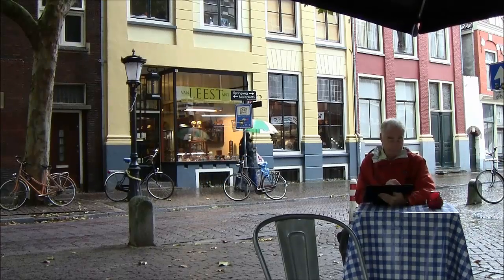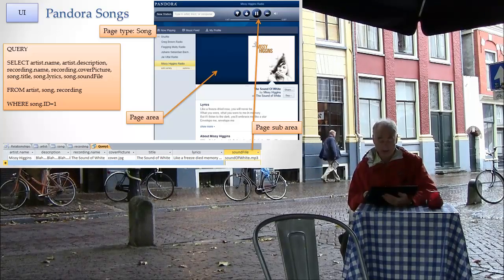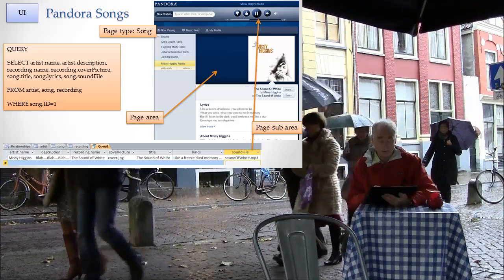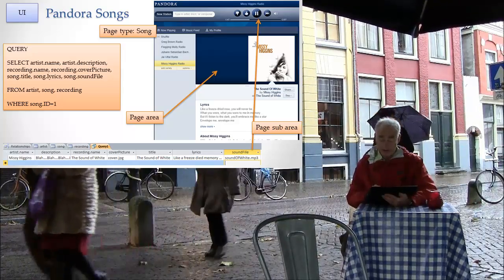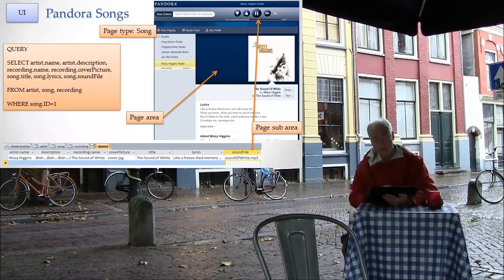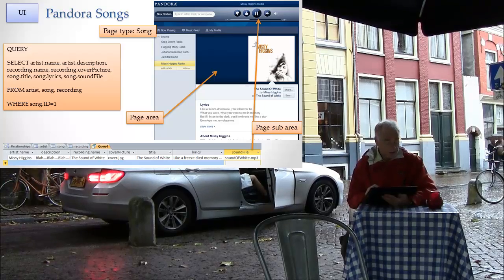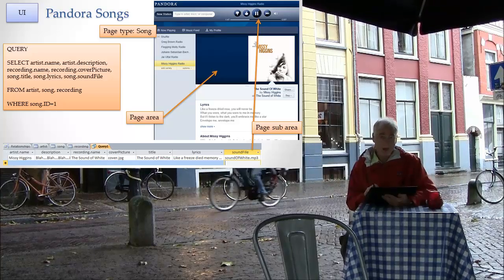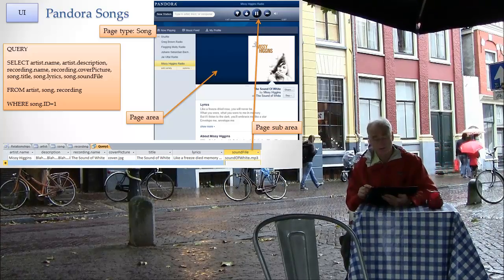lec movingInfo 7